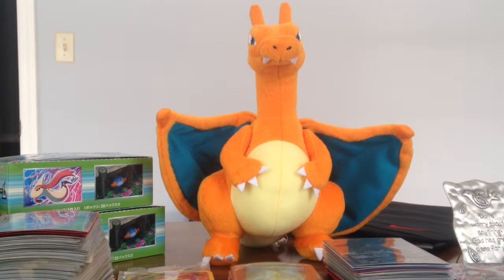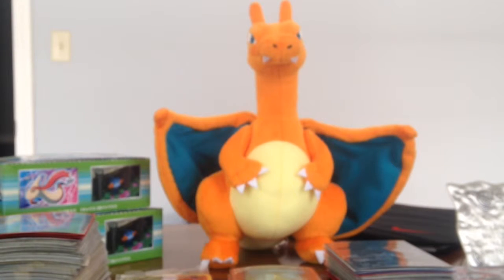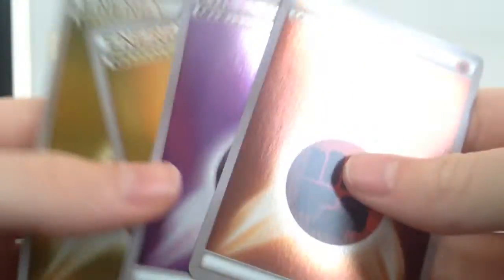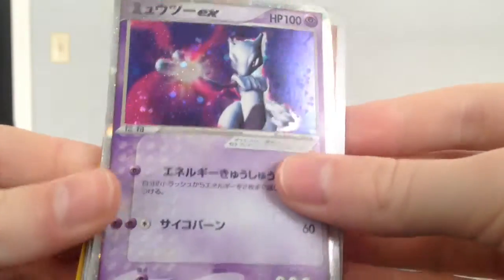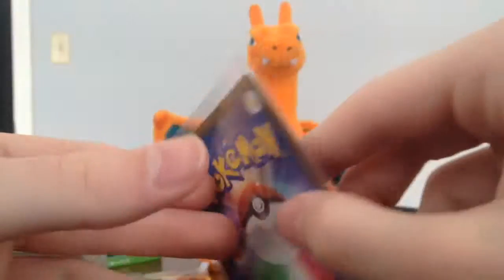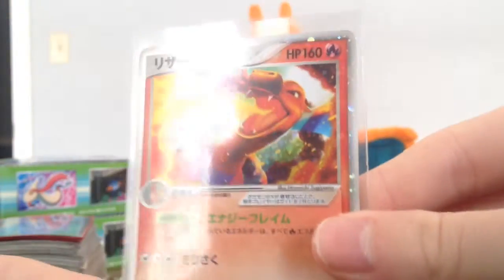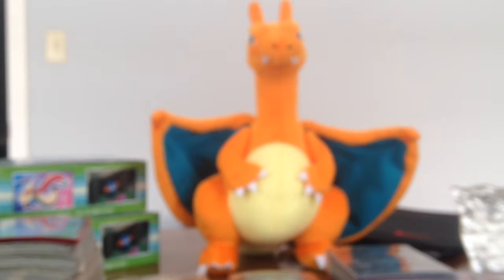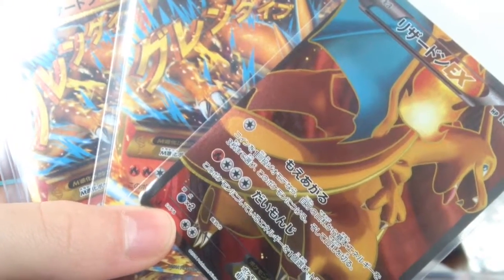MOST AMAZING JAPANESE POKEMON BCBM EVER!!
This is my greatest BCBM yet! I bought all my cards from yahoo Japan auctions via Buyee.